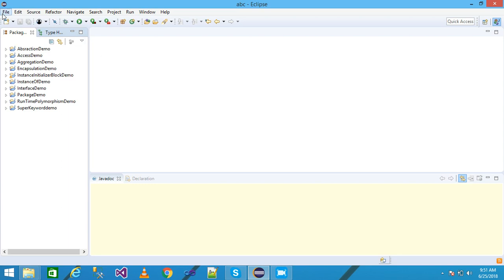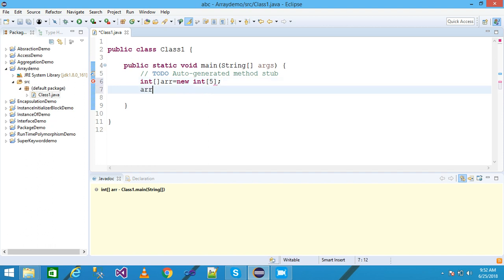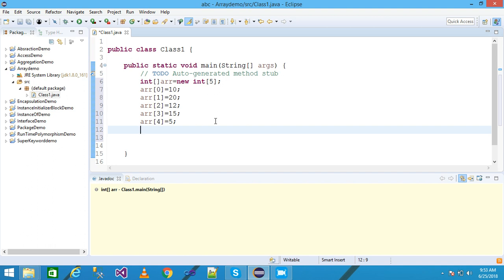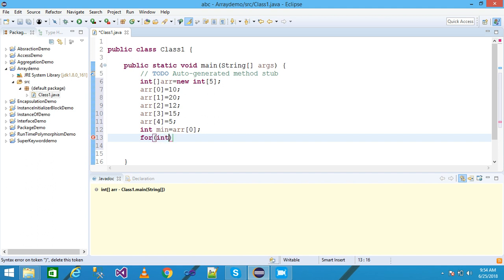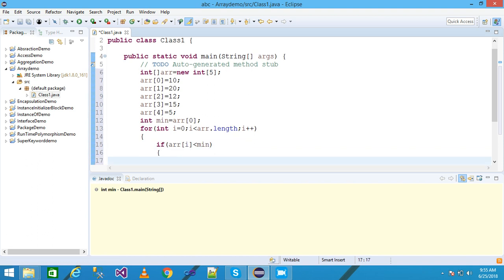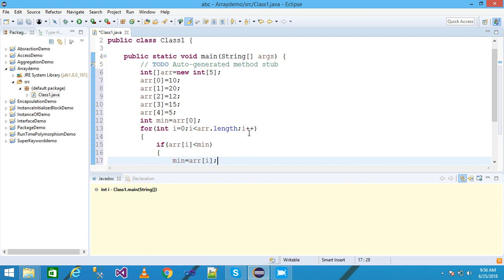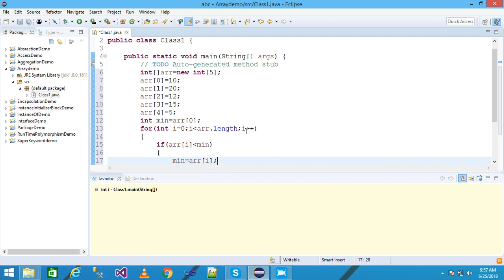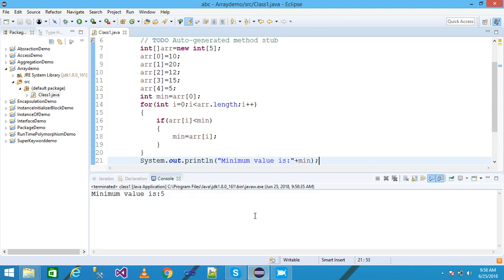Find Min Value From Array Part-44 Java # Java for Begginers Find Min Value From Array With example